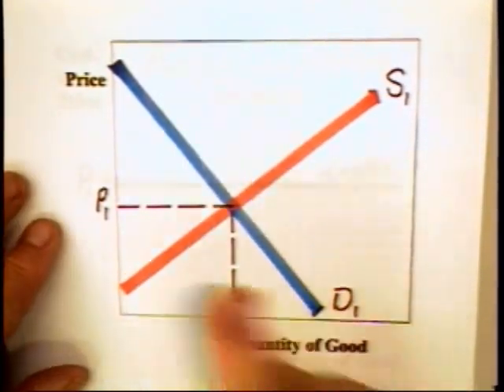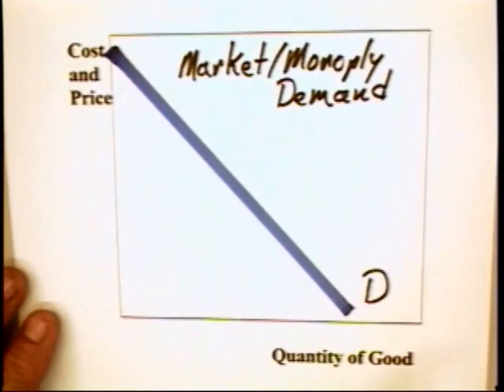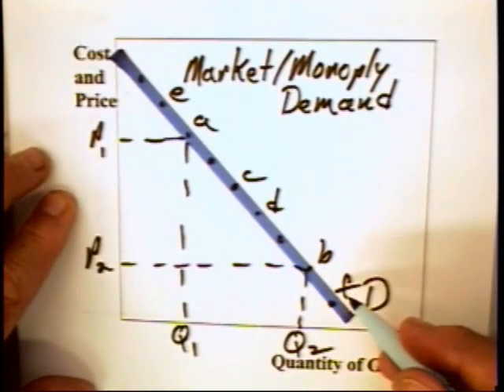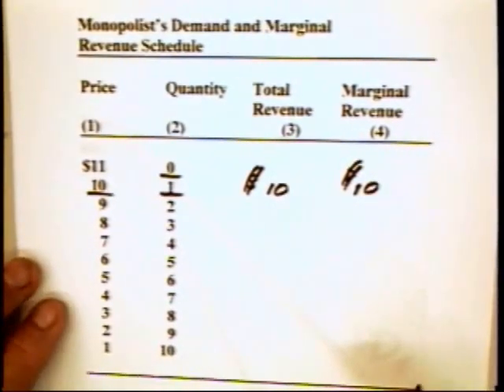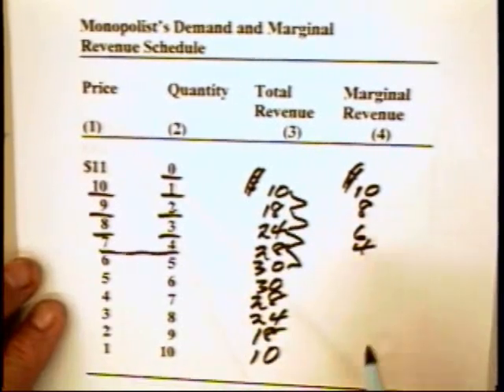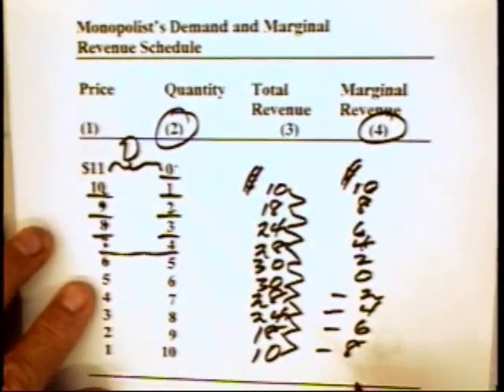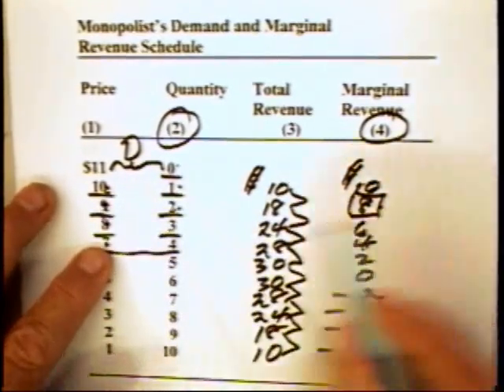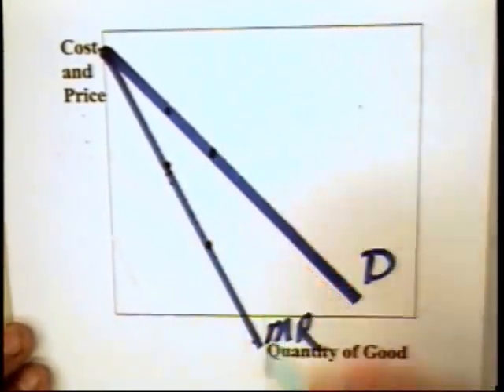11.1 - Monopoly Production (1 of 2)